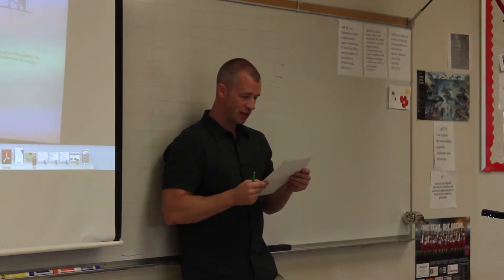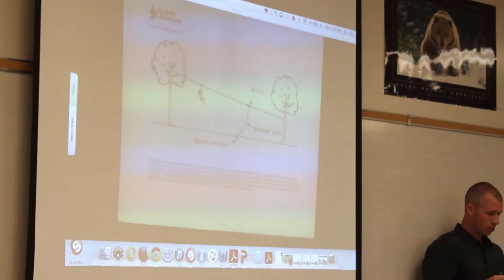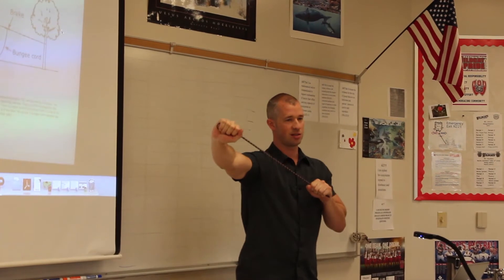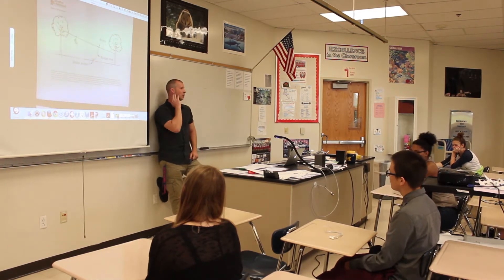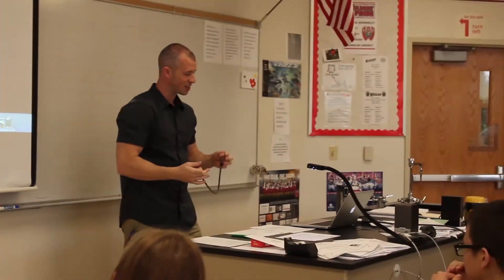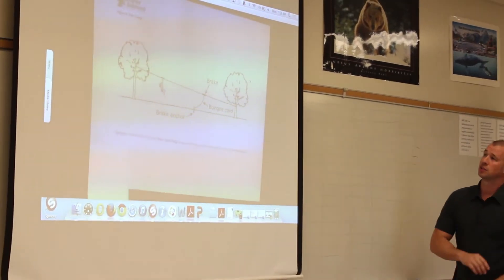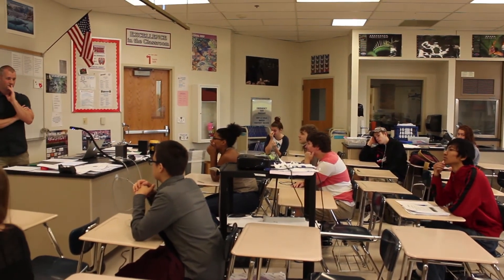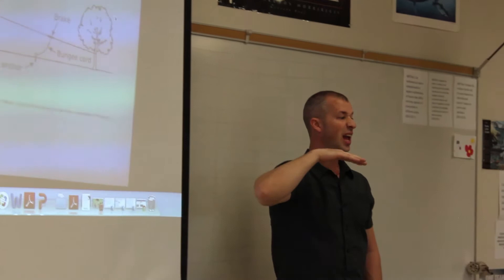smarter balance Math Performance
Westview smarter balance performance task - math- zipline